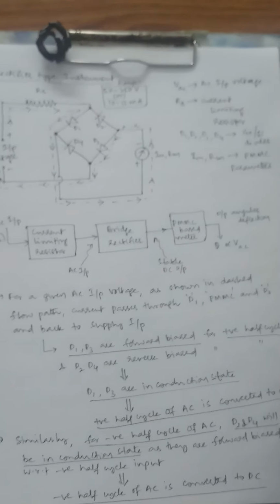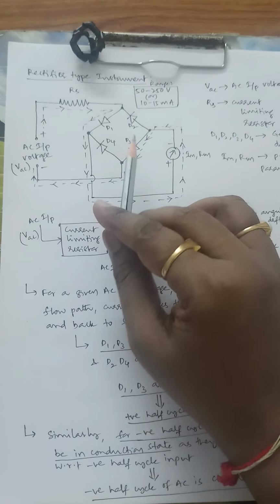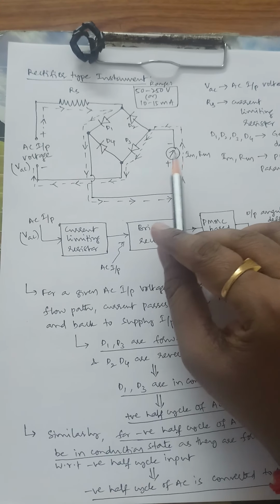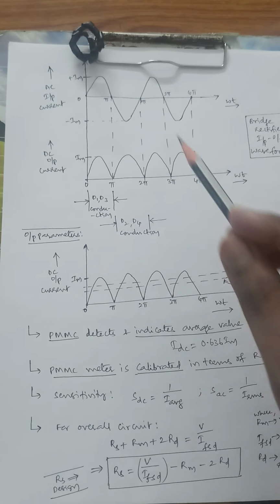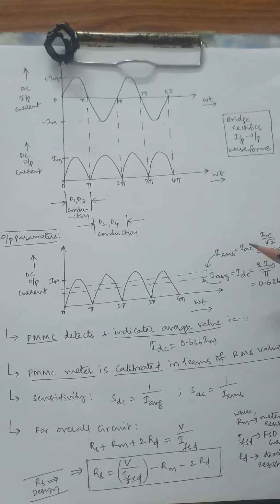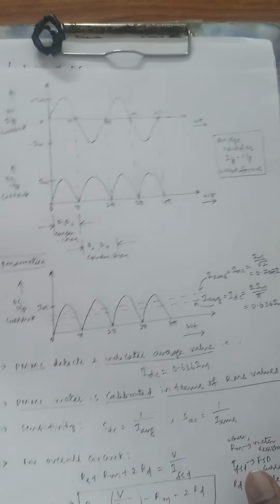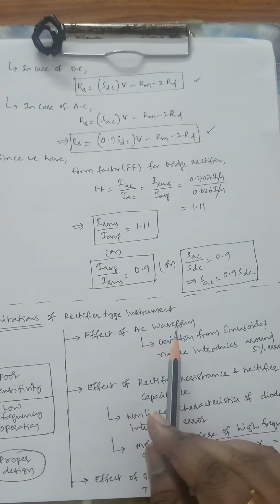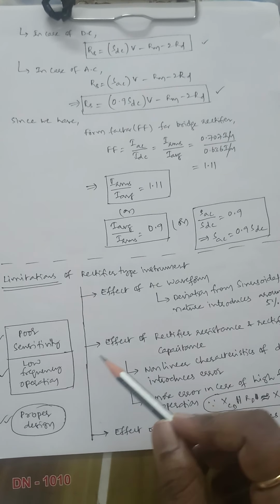Rectifer type Instrument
Measurement of AC voltage/current using PMMC based analog meter